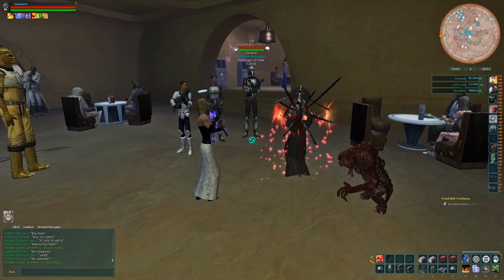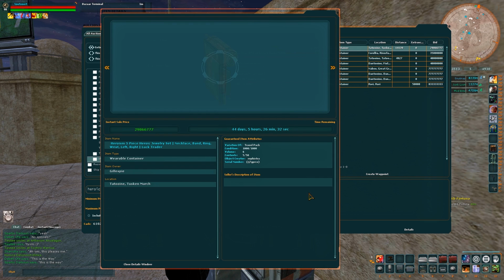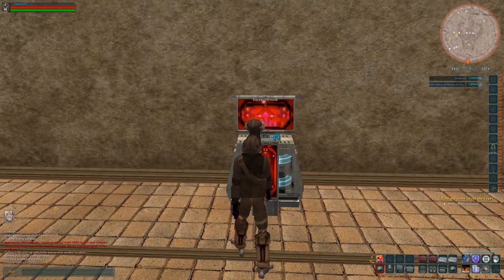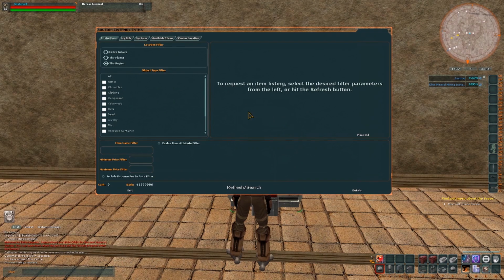How To Make Money In Star Wars Galaxies Legends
There are so many ways to make money in Star Wars Galaxies! It's like asking "how do I make money in life!" But I do my best in this guide to give some ideas about how to make credits in the game.

EDIT: I'm informed you can sell items on the bazaar for 15 million instead of the 1 million mentioned in the video. I would still recommend you do the merchant thing though - there are so many benefits to having your own vendor.

Please leave your money making tips and tricks in the comments below!

Music
"Faster Than Light, Far Beyond Eyes, Nova Siberia OC Remix, Cosmic Visions" by Big Giant Circles